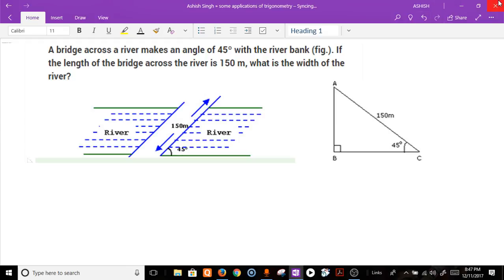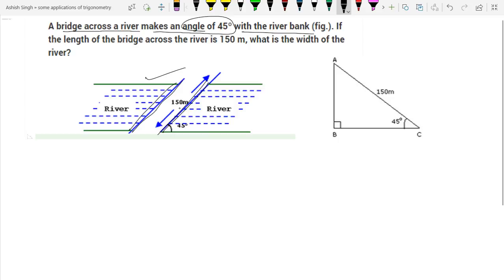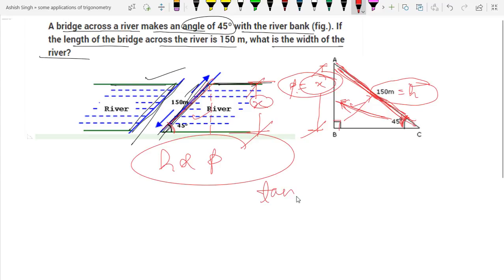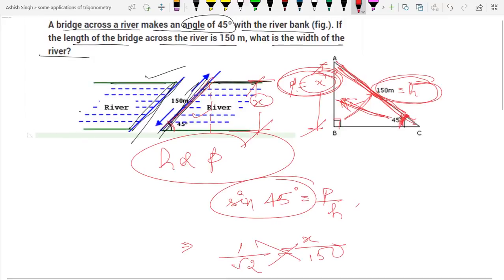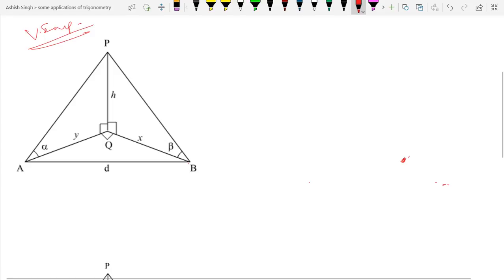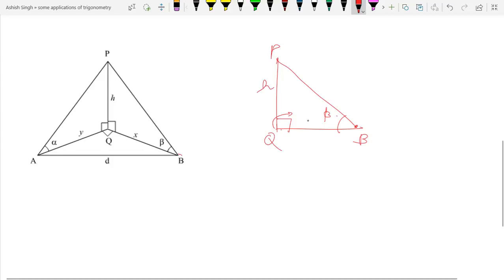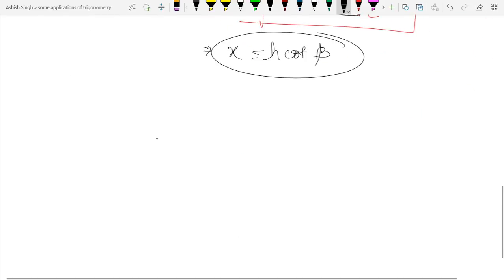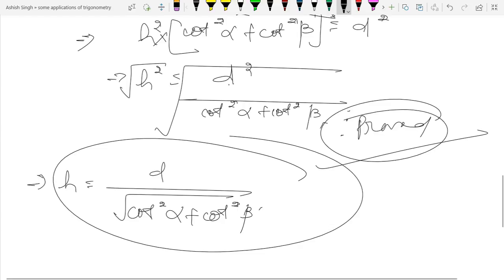SOME APPLICATIONS OF TRIGONOMETRY NCERT | CLASS 10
This live session deals with those perfect approaches which will definitely stand to your expectations.

ALL VILLAGE RESIDING TALENTS AND THOSE WHO CANNOT AFFORD TUITION CLASSES ---here this channel is only for u guys.

JAI HIND.